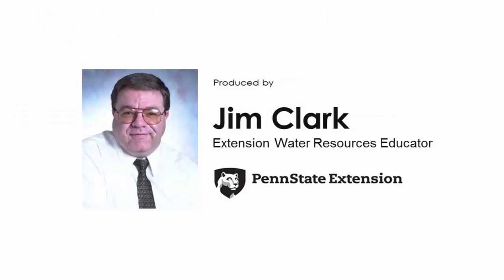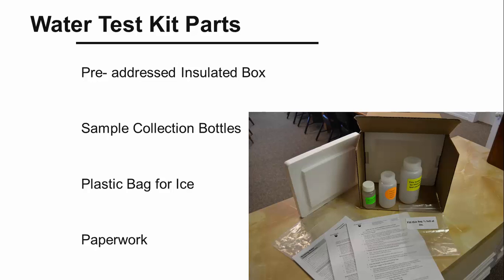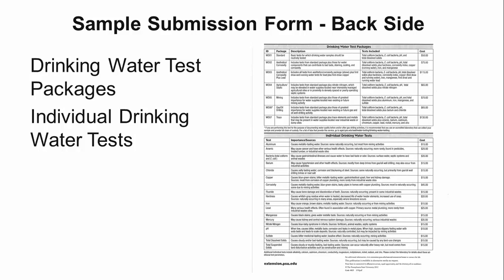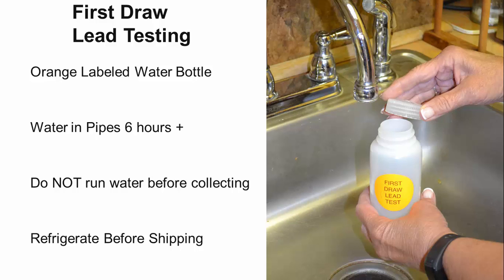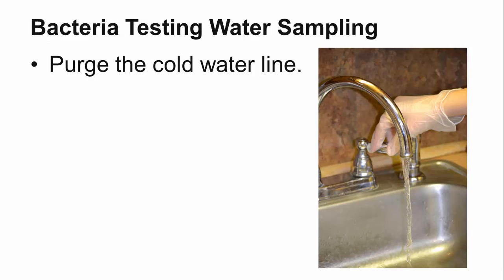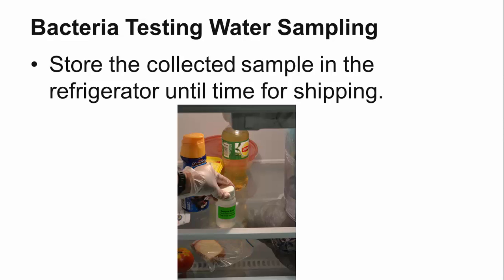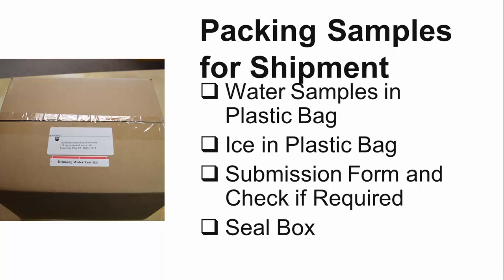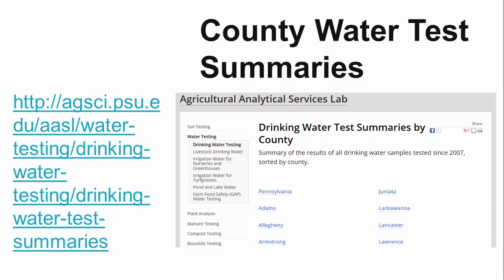How To Use The Penn State Drinking Water Test Kit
This video will walk you through how to use the Penn State drinking water test kit to successfully analyze the quality of your drinking water.  For additional resources: